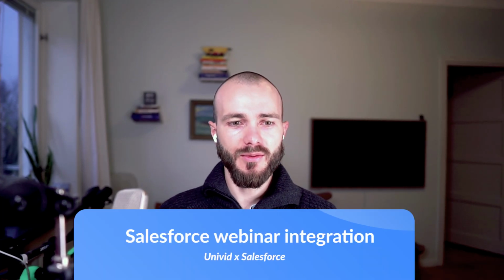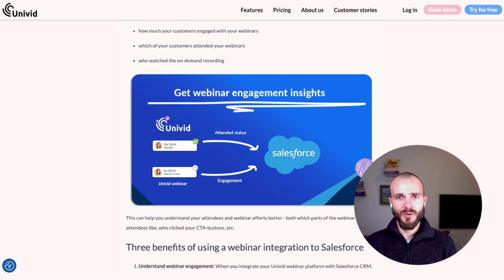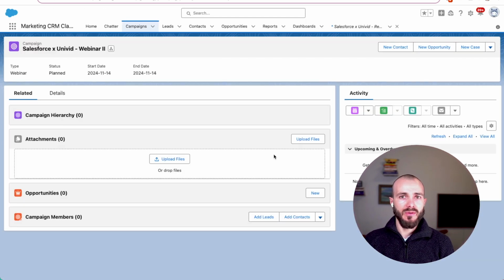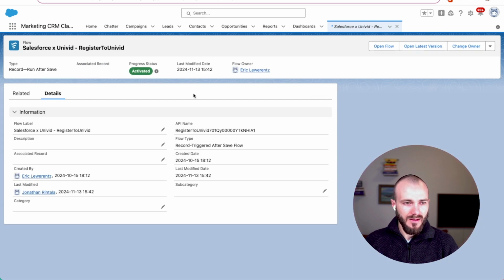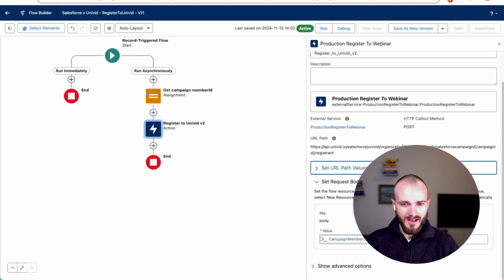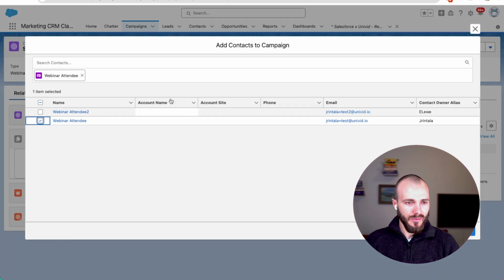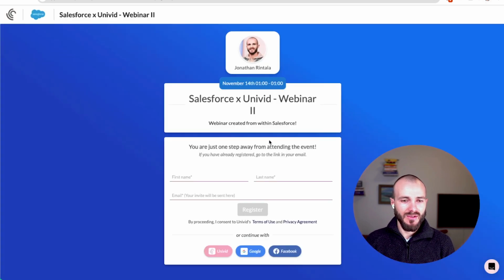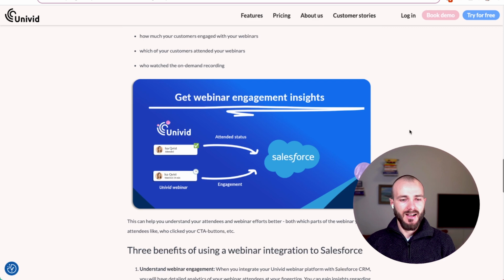Best Salesforce Webinar Integration - Univid x Salesforce CRM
The best webinar software integration to Salesforce CRM. Connect your webinar in Univid to Salesforce CRM and get started in 60 seconds.

One source of truth. Your own Salesforce Campaign. Have registrant data flow into your Univid webinar automatically. And get webinar engagement insights back right into your CRM.

Timestamps:
0:00 Intro: The best webinar integration to Salesforce
0:09 1. Connect Salesforce with webinar software
0:22 2. Integration overview
0:43 3. Create your Salesforce campaign and webinar
1:32 4. Create a Salesforce flow
2:55 5. Register a webinar contact through Salesforce
3:29 6. Register a webinar contact through Univid form
4:09 7. Get webinar engagement data into Salesforce
4:18 Try it yourself

The Salesforce and Univid integration is a smooth way to get all your webinar data in the Univid webinar platform synced with your Salesforce contacts. This ntegration enables you as a Univid customer to automate your webinar workflows, maintain one source of truth in salesforce , and focus on the things that matters.